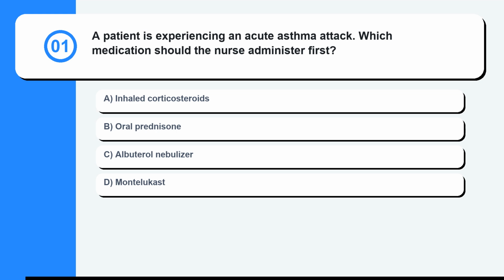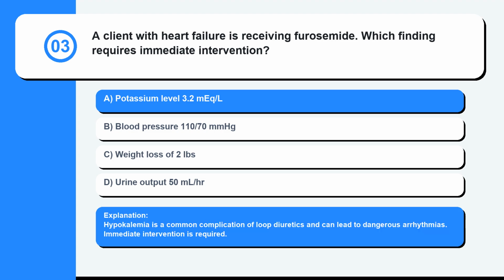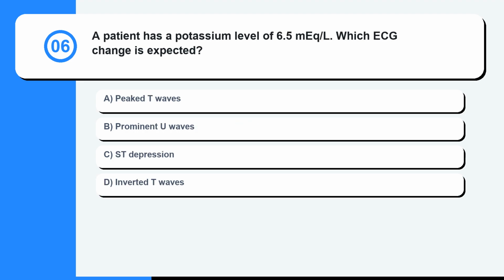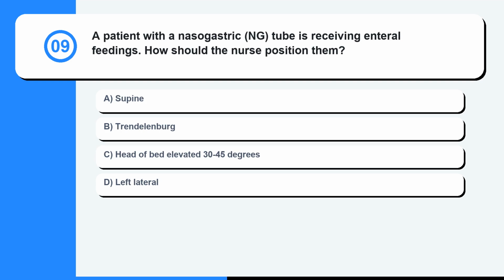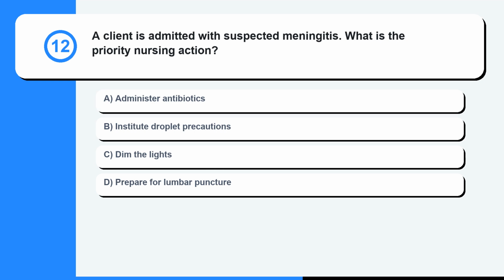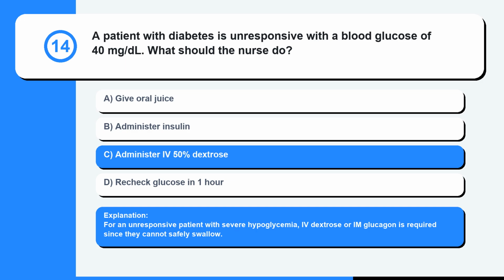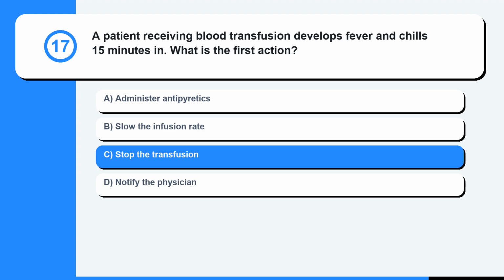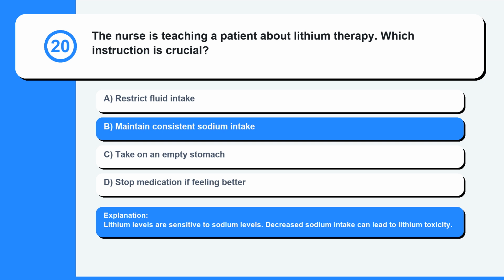Master 2026 NCLEX-RN Hard Questions: 30 Advanced Clinical Judgment Scenarios with Answers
The 2026 NCLEX-RN has raised the bar for clinical judgment and this video is designed to ensure you meet that standard with confidence. If you are aiming to pass your boards on the first attempt, mastering high-level NGN items is no longer optional. We have compiled 30 of the most challenging clinical scenarios you will encounter this year, specifically focusing on the advanced prioritization, delegation, and multi-system failure cases that often trip up even the best-prepared students.

This deep dive goes beyond simple ABCs. We break down the cognitive functions of the Clinical Judgment Measurement Model including how to recognize cues and analyze cues in complex case studies. Whether you are dealing with critical care complications, pediatric emergencies, or complex pharmacological interactions, these scenarios reflect the current 2026 testing patterns and difficulty levels. You will learn the specific logic required to eliminate distractors that look like correct answers but lack the clinical priority necessary for the RN license.

Understanding the why behind every answer is what separates a student who guesses from a nurse who knows. We walk through each rationale to help you rewire your thinking process for the Next Gen format. You will see how to handle partial credit scoring items and how to manage your time effectively when faced with dense medical records and laboratory findings.

In addition to these practice sessions, we also provide comprehensive NCLEX coaching, personalized study plans, and premium resource bundles designed to help you bridge the gap between nursing school and professional practice. Our goal is to provide the help you need to turn your testing anxiety into clinical competence.

Success on the NCLEX in 2026 requires more than just memorizing facts; it requires the ability to apply those facts under pressure. Use this video as a diagnostic tool to identify your weak areas. If you find yourself struggling with the multi-select or bow-tie questions here, it is a sign to refocus your prep on these specific high-yield topics. Save this video to your study playlist and watch it multiple times to internalize the decision-making framework. Share this with your study group or anyone in your cohort who is feeling overwhelmed by the new 2026 standards. Your journey to becoming a Registered Nurse is a marathon, and mastering these 30 advanced scenarios is a massive step toward the finish line.